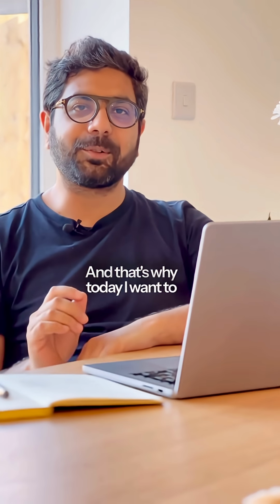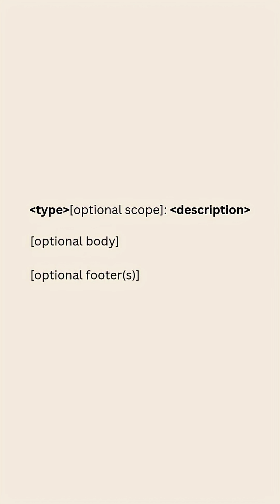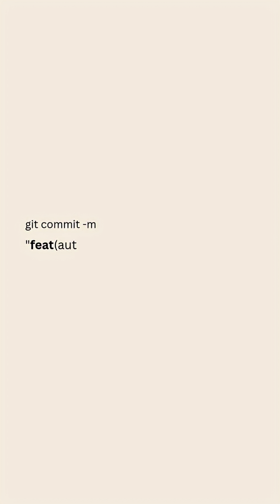Conventional Commits. First step for writing better code